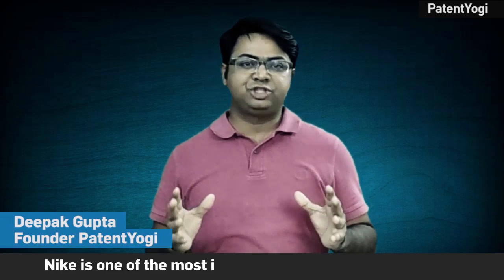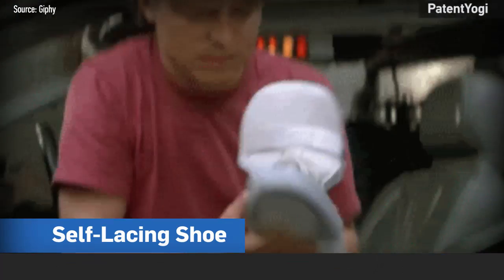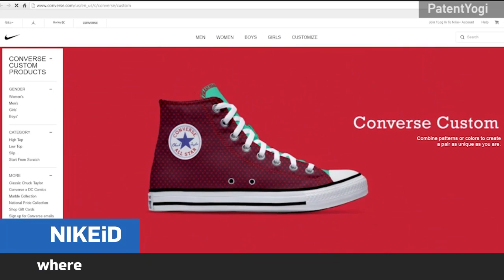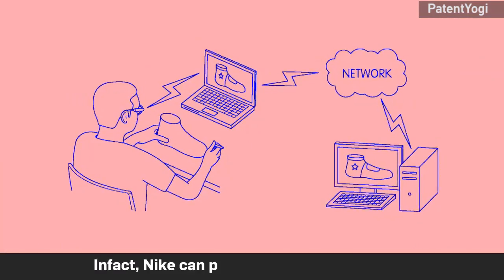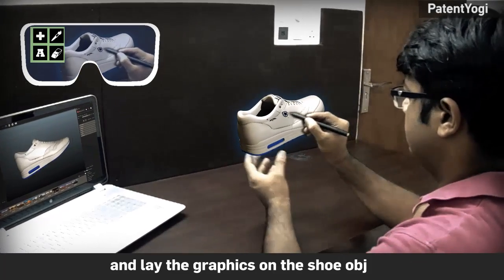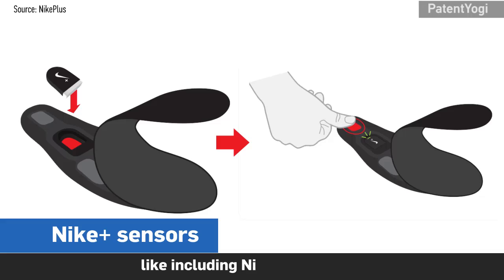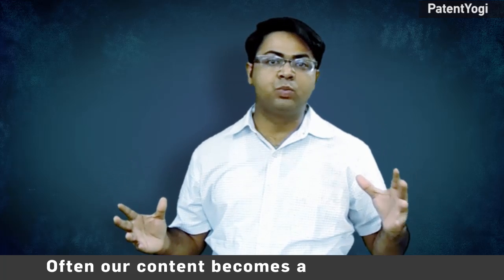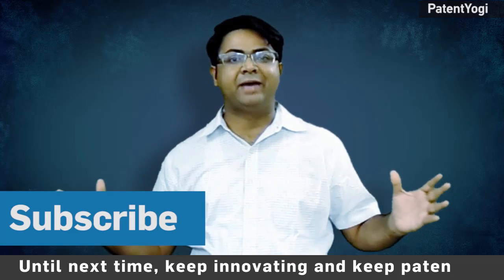Custom design your Nikes | PatentYogi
Nike is one of the most innovative companies in the world. It partnered with Apple to build a step tracker in 2006, and launched a GPS-powered running app in 2010, and a step-tracking wristband series, the Nike+ FuelBand, in 2012. Recently, it developed a shoe with self-lacing technology inspired from the Back to the future series.

According to a recent patent, Nike now plans to allow users to design their own shoes...using augmented reality.

Already, Nike has a shoe design site, NIKEiD, where shoppers can customize various aspects of the shoes and other products.

But now Nike plans to take it to the next level.

According the patent, shopper holds a shoe-shaped object in his hand.  Then a head mounted display allows the user to create designs on the foot model in augmented reality.  Nike can provide the foot model itself in augmented reality.

The head mounted display presents an editing program with a tool palette. Shoppers use a pen to select tools from the tool palette and lay the graphics on the shoe object.

Once the shoe is designed, the shoppers can order the shoe.
Going forward, Nike could allow shoppers to select advanced features like including Nike Plus Sensor or even the self-lacing feature in their custom designed shoe.

Patent Details:
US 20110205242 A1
Augmented Reality Design System
Publication date - 25 Aug 2011
Priority date - 22 Feb 2010
Inventors - David Y. Friesen
Assignee - Nike, Inc.
Family Members - CN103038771A, EP2539838A1, US8947455, US9384578, US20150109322, US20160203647, WO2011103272A2

Video Thumbnail source: YoaKustoms.com